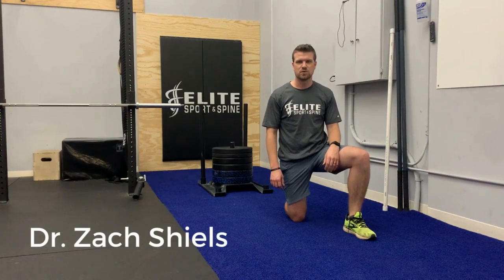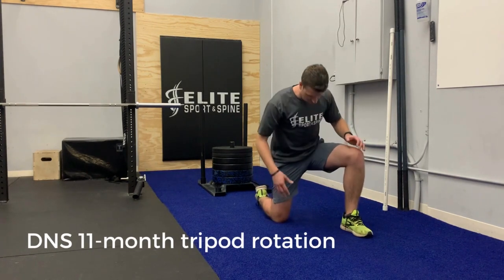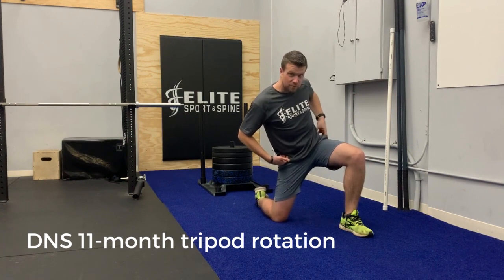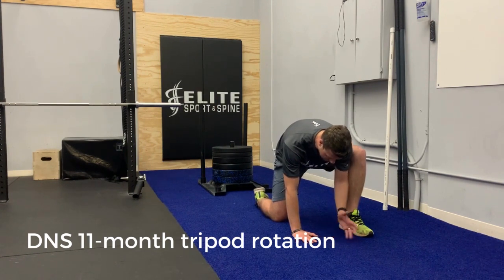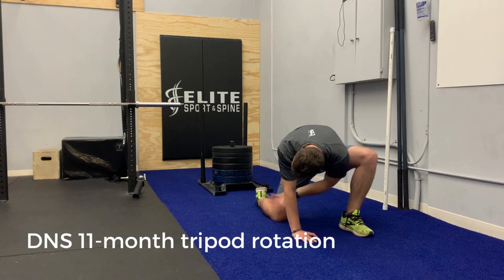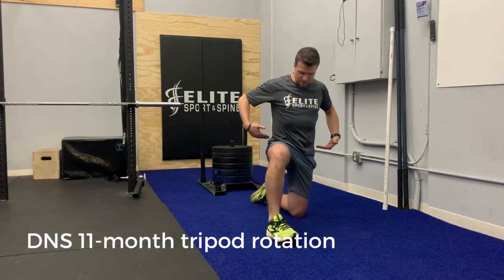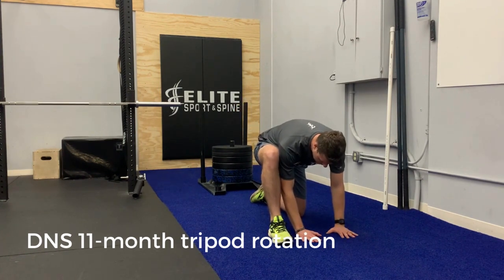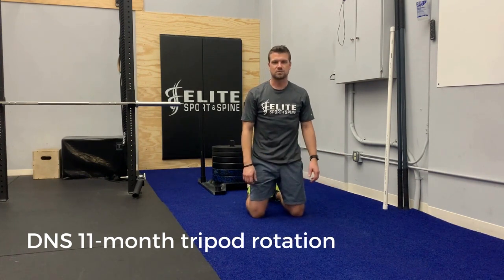DNS 11-month Tripod Rotation